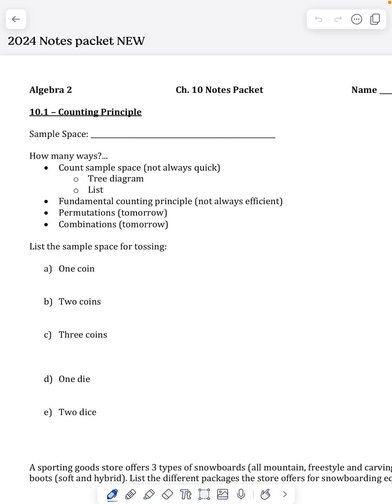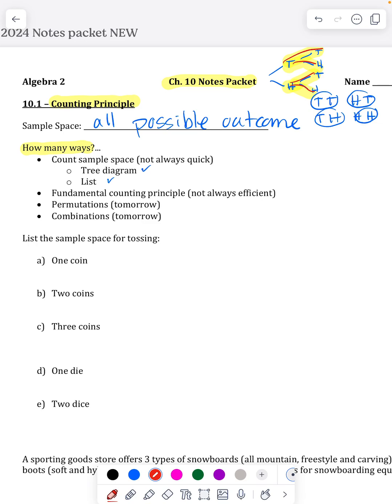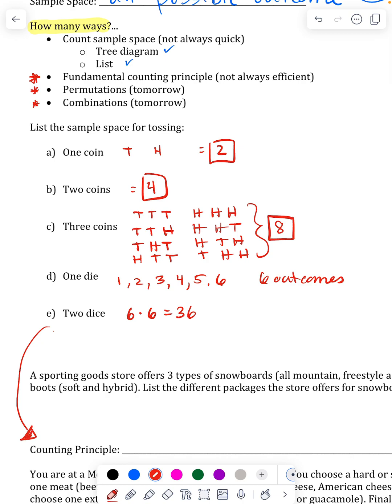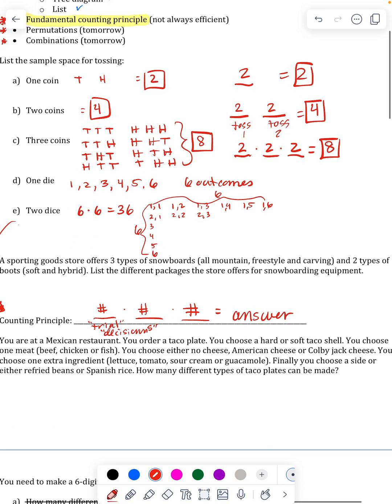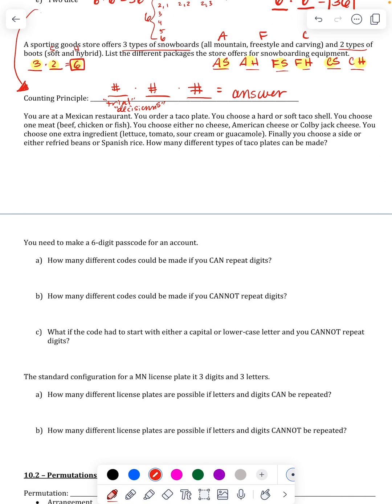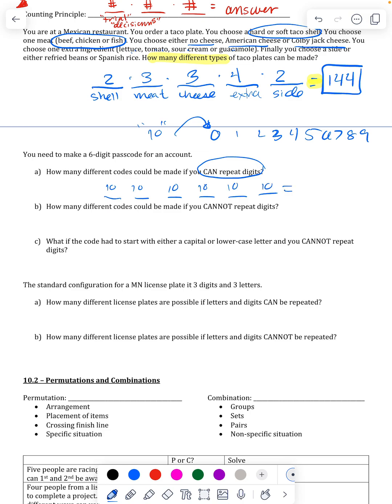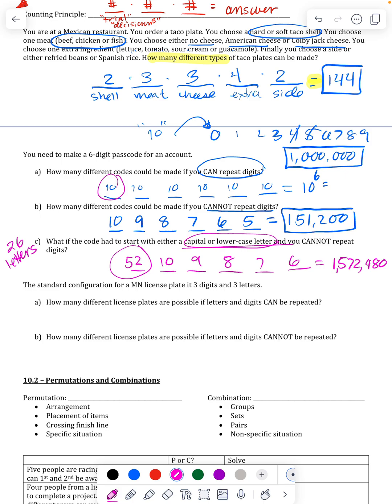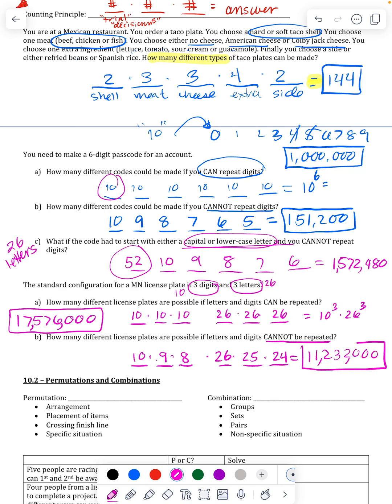Alg 2 10.1 Fundamental Counting Principle